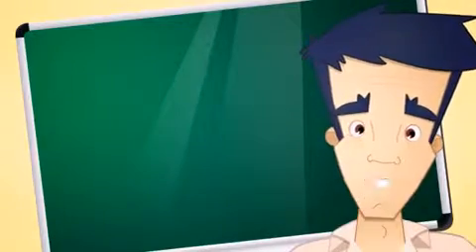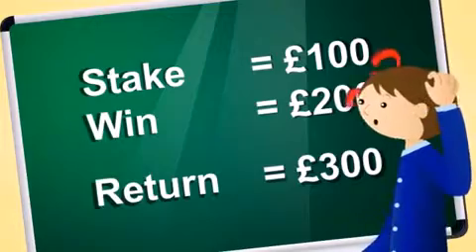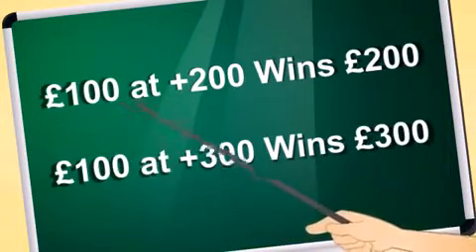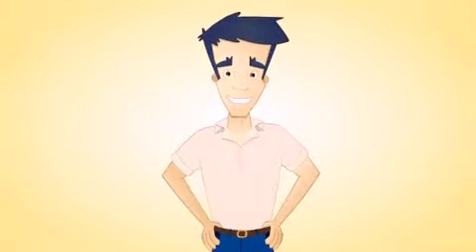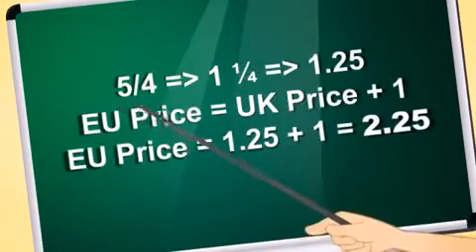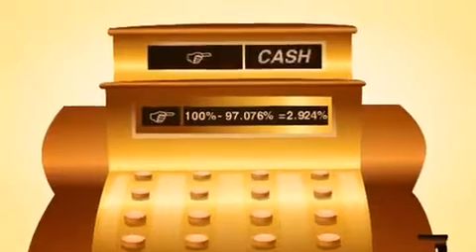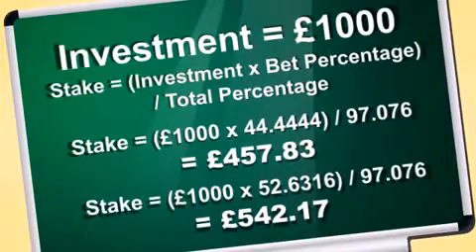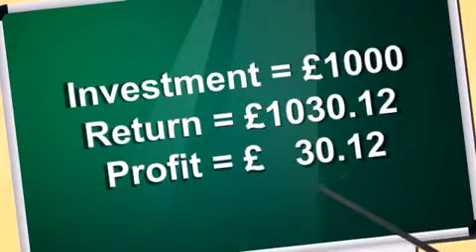Sports Arbitrage Guide 04 - The Calculations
An absolutely Risk-Free Business! It's possible!

gold investment silver investment sports investment golf investment horses the best investments online betting online betting on line buy gold online buy silver online investing online how to invest online